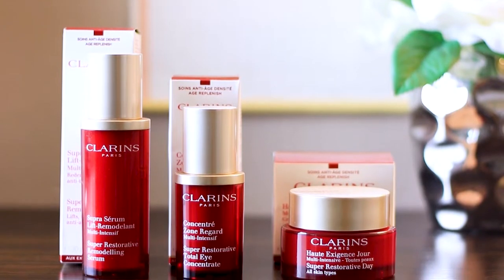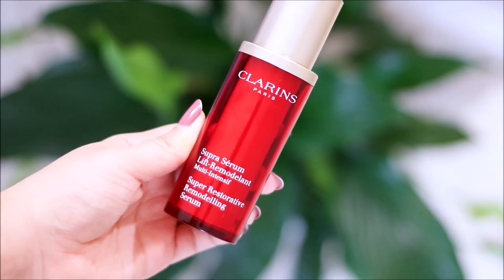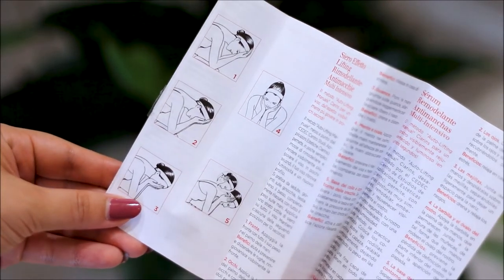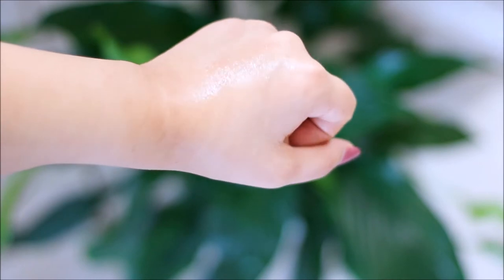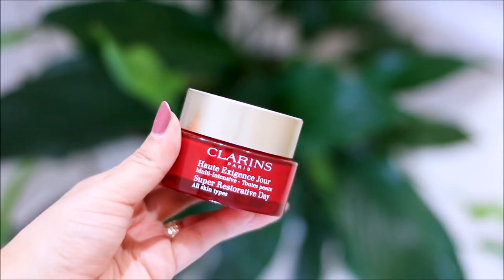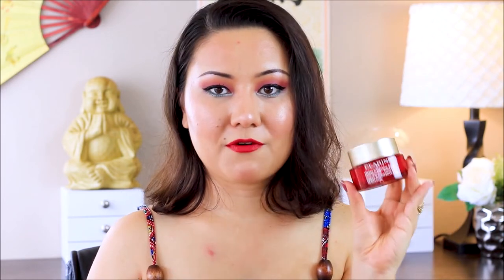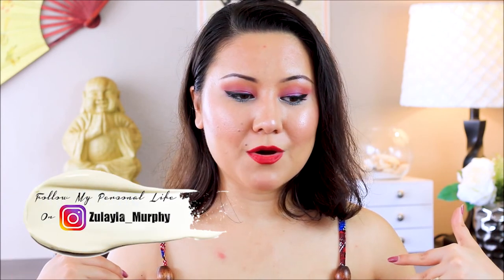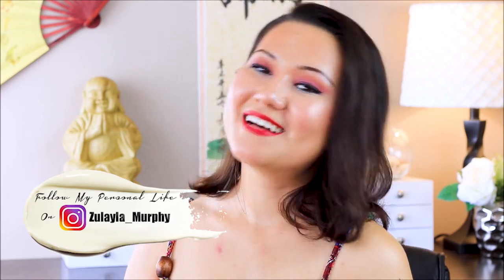CLARINS SUPER RESTORATIVE LINE | Remodelling Serum, Total Eye Concentrate, Day & Night Creams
Today we are discussing about Clarins Super Restorative Line. I am talking about all the products from this line, including; Clarins Super Restorative Remodelling Serum, Clarins Super Restorative Total Eye Concentrate, Clarins Super Restorative Day & Night Creams, last but not least Clarins Super Restorative Neck and Decolate Cream. I hope y'all enjoy the video. Thumbs up for more of this.

Clarins Super Restorative Day Cream
Clarins Super Restorative Night Cream
Clarins Super Restorative Remodeling Serum
Clarins Super Restorative Total Eye Concentrate
Clarins Super Restorative Neck & Decolate Cream

WATCH MY LATEST CLARINS VIDEOS

Love, Zulayla

It does not affect you in any way. You pay no more or no less for buying the items.